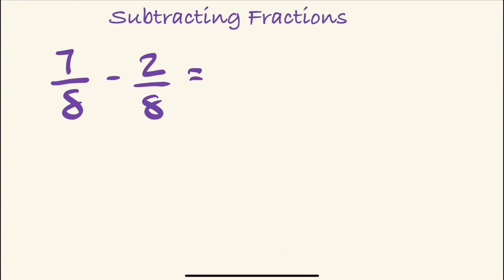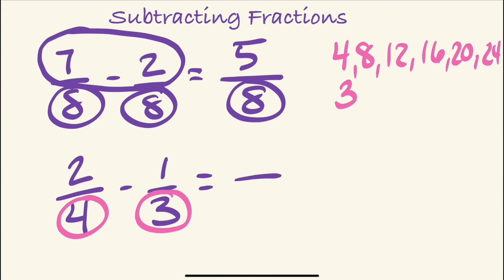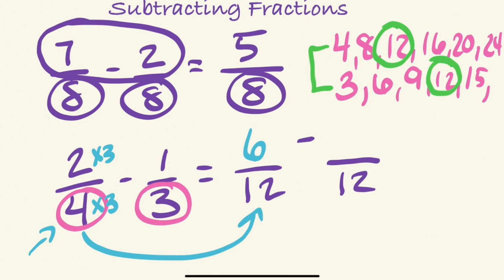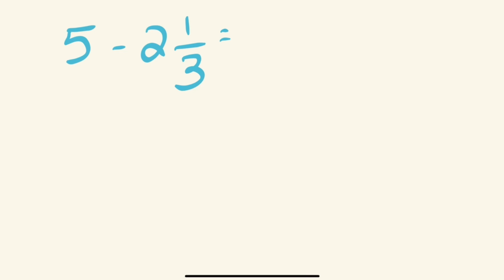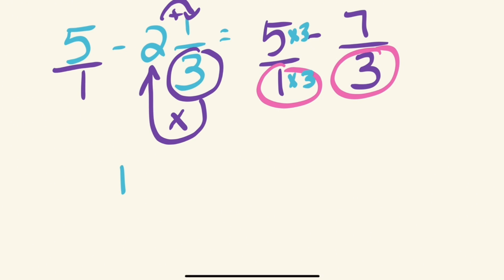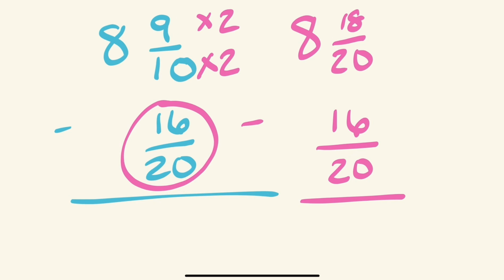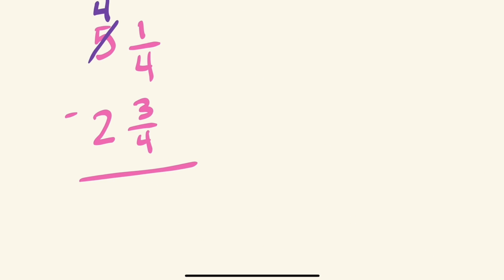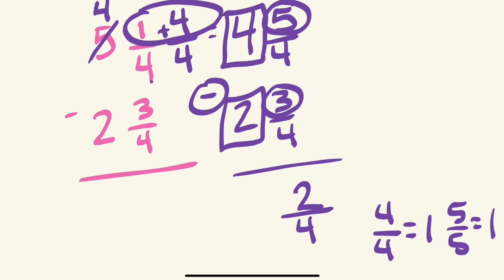Subtracting fractions with like and unlike denominators | ￼Learning With Ms.P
Having trouble subtracting fractions? Well, in this video, we will attack and look at the various strategies that can help you solve, subtracting with fractions. ￼

Time Stamp:
1:25 - Subtraction with like denominators
1:50 - Subtraction with unlike denominators
5:27 - Subtracting with a whole number and mixed number
7:28 - Subtraction with a mixed fraction and improper fraction
9:00 - Regrouping with fractions